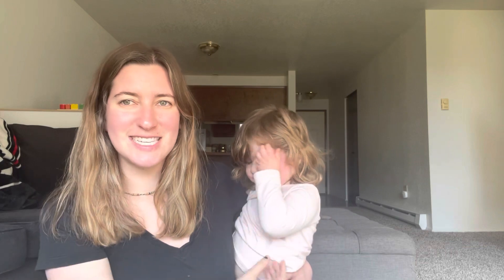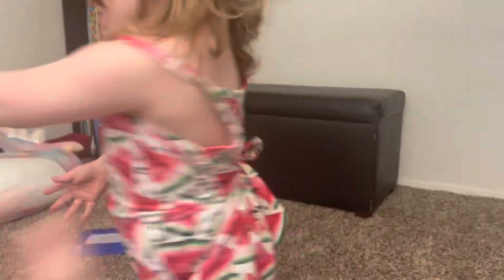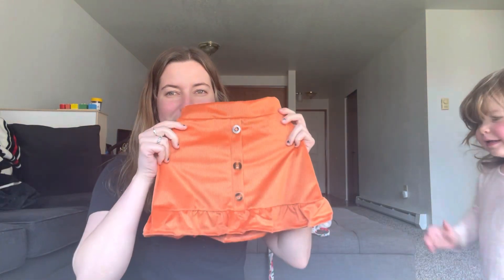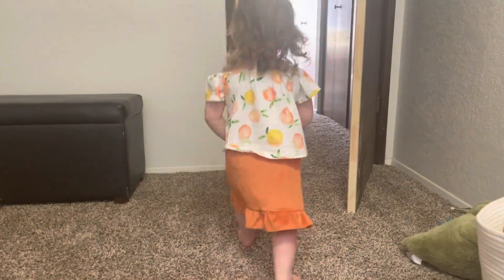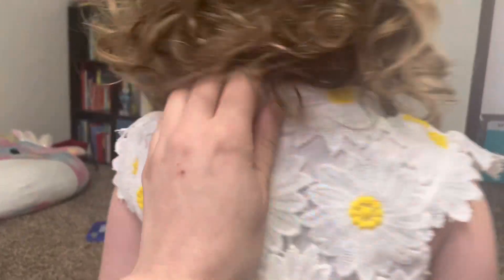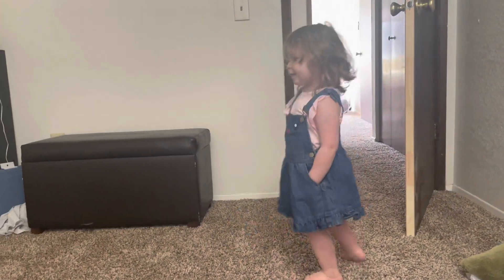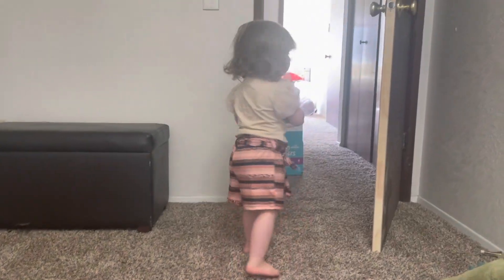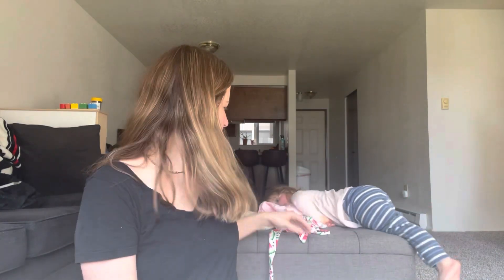SPARKLE IN PINK HAUL